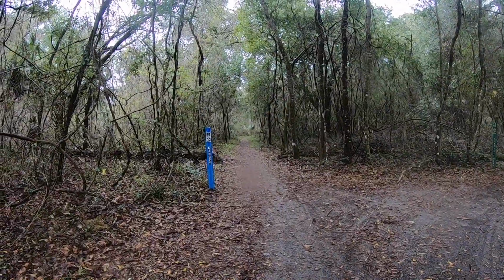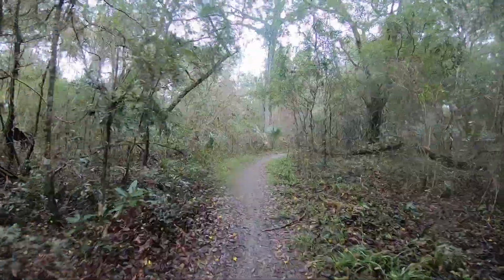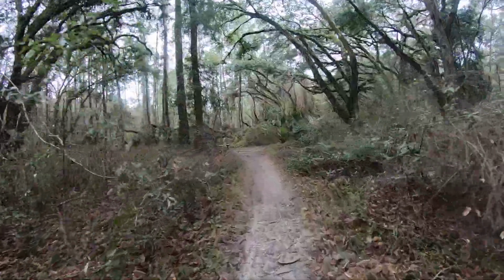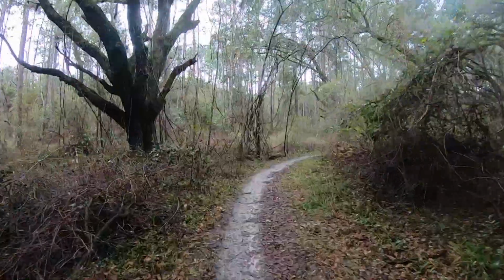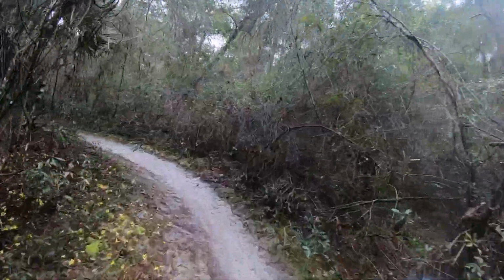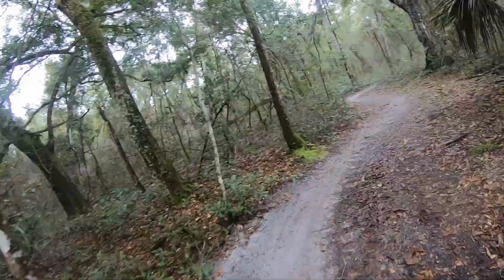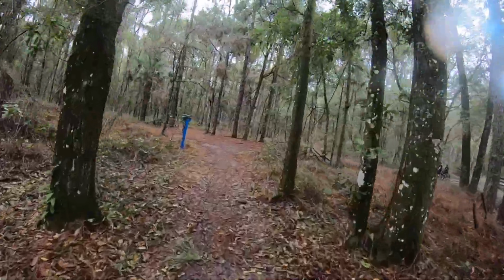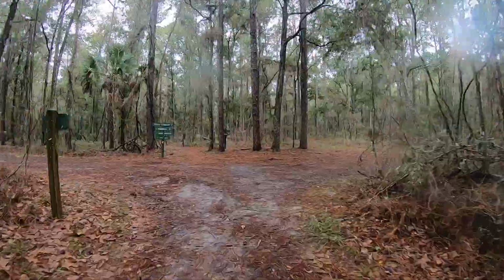Canopy Blue Trail Santos, Florida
Overview of a blue mountain bike trail at Santos Trailhead State Park. They have many miles of trails for all levels, this is just a quick overview of one of the blue trails at the park. Great place, great people and loads of fun.